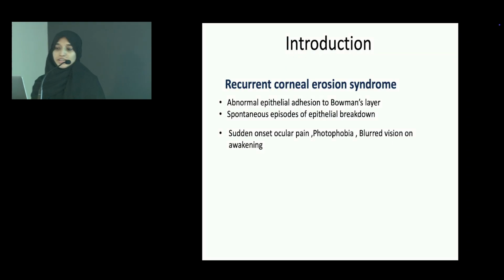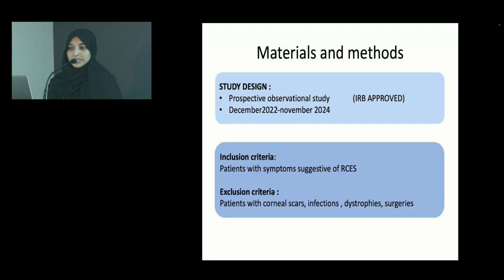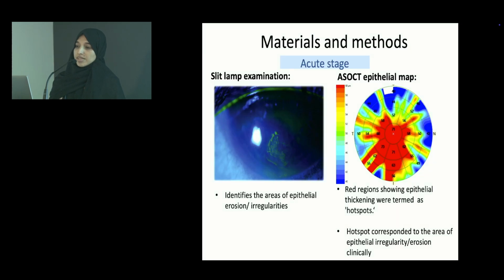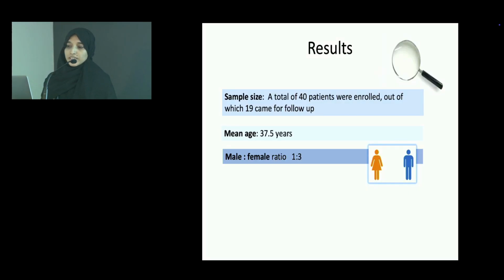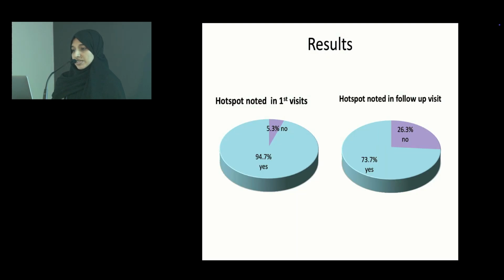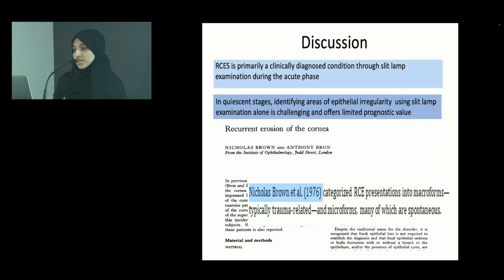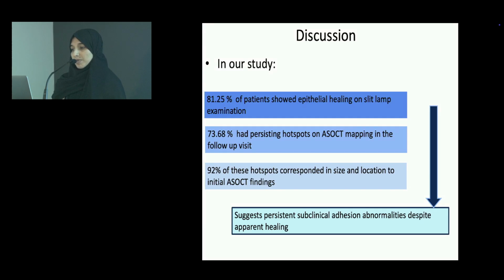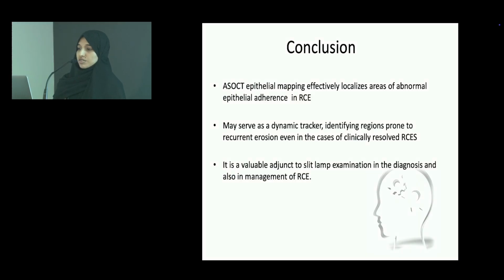KSOS 2025 FP69 T Dr Sana fathima Mapping the epithelium A dynamic tracker in Recurrent Corneal